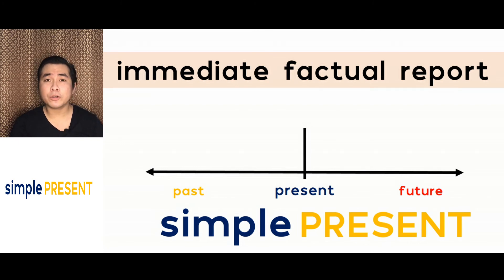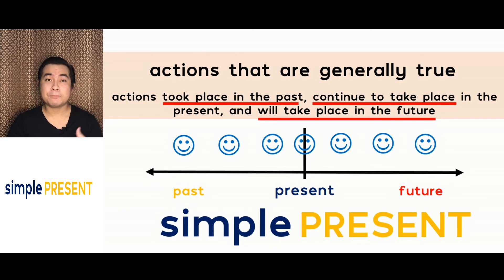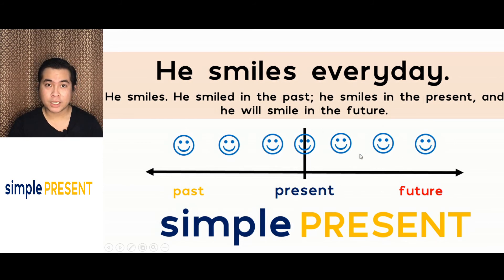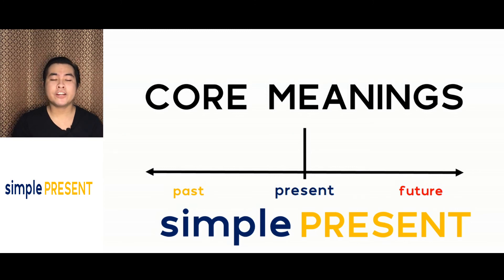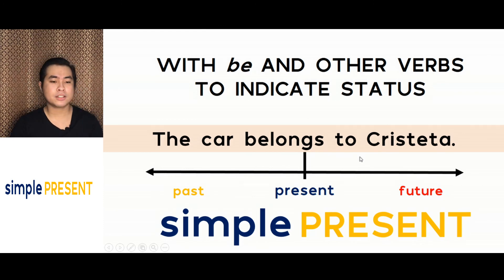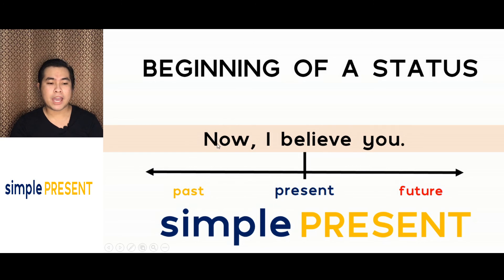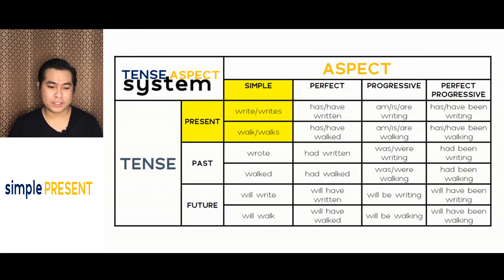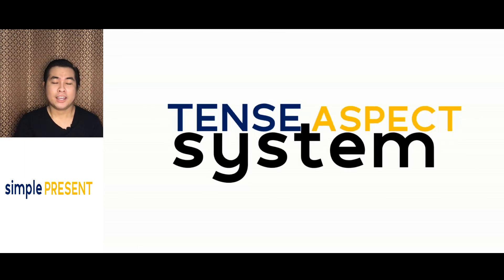SIMPLE PRESENT | VERB (Part 6) | LANGUAGEtalks | Lesson 10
LANGUAGEtalks Lesson 10: VERB Part 6 (SIMPLE PRESENT)

This lesson tackles simple present under the tense-aspect system in English.

This is the tenth video for the LANGUAGEtalks video series and the sixth for the Verbs series.

For good quality, play this video in HD (1080p).

REFERENCES:
1. Forlini, G. et al (2004). Prentice Hall Grammar and Composition 1, 2, 3, and 4. Jurong, Singapore: Pearson Education South Asia Pte Ltd.
2. Glencoe & McGraw-Hill (2012). Grammar & Composition Handbook Grade 7. McGraw-Hill Book Company
3. Murcia, M. et al (1999). The Grammar Book: An ESL/EFL Teacher’s Course 2nd Ed. United States of America: Heile & Heile Publishers

*For iTunes, just key in [Teacher Rayven] and click [enter]

Let us all learn together, see you!